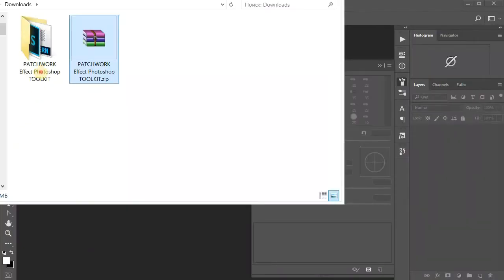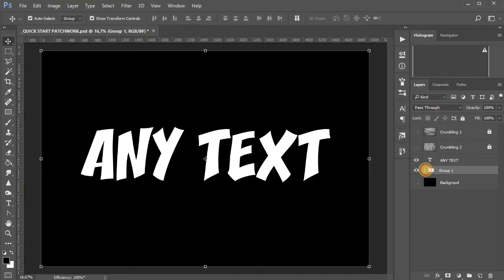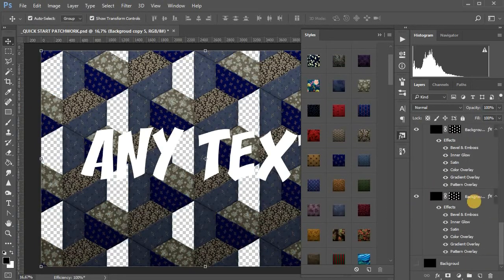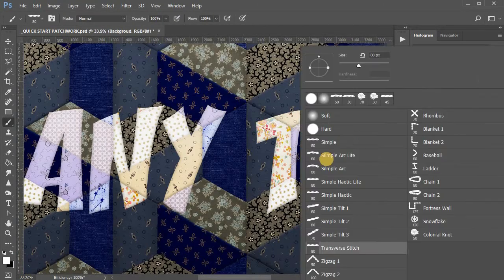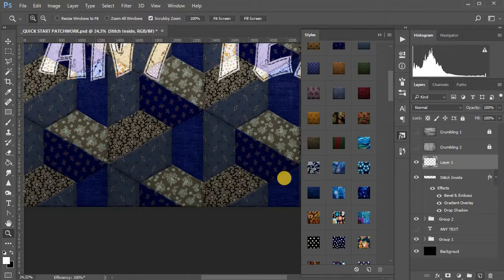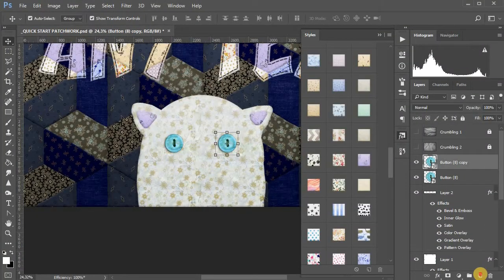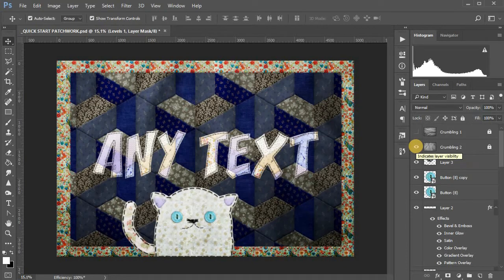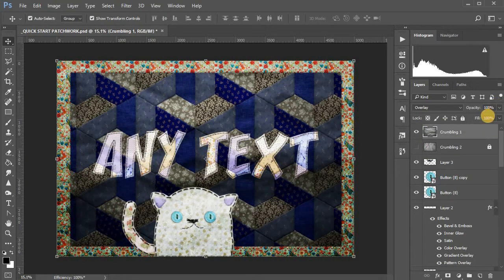How To Do Patchwork in Photoshop. TOOLKIT (Actions, Layer Styles, Brushes)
Download the PSD template and get a fast trendy effect for your own design!